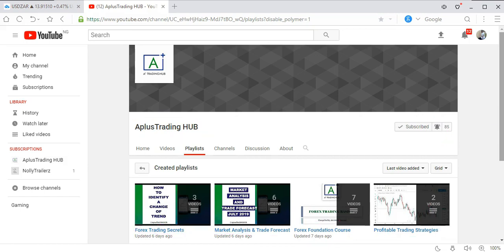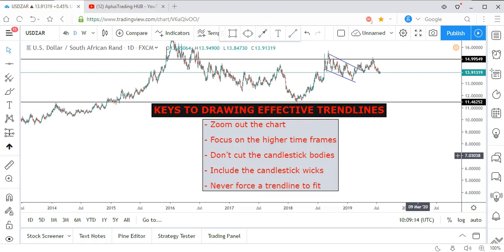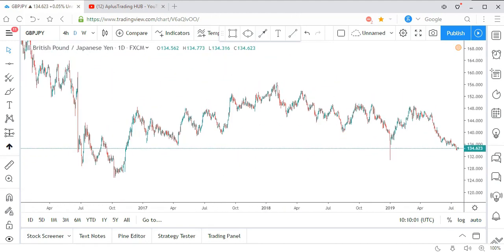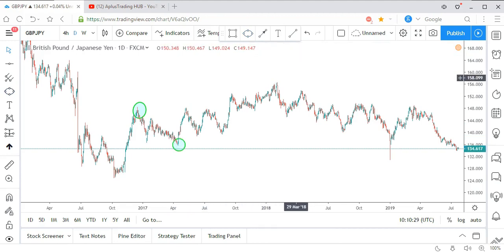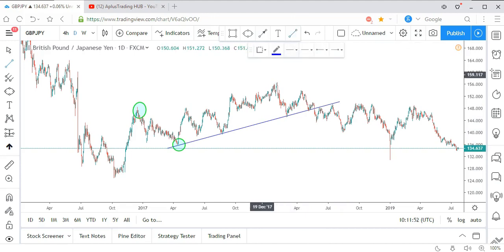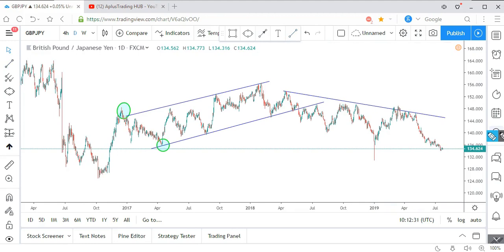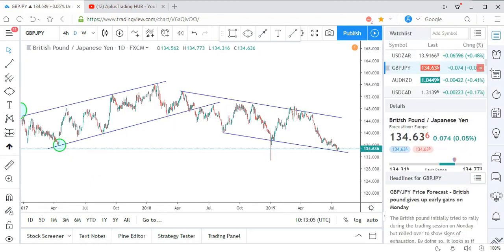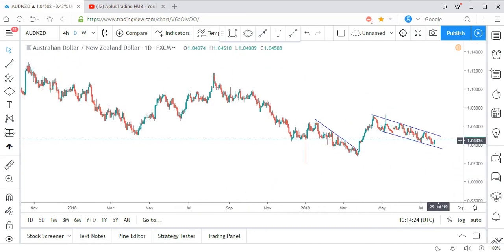How To Draw Trendlines Correctly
Hey!

Don't Forget About The Special Gift I Promised You Earlier.